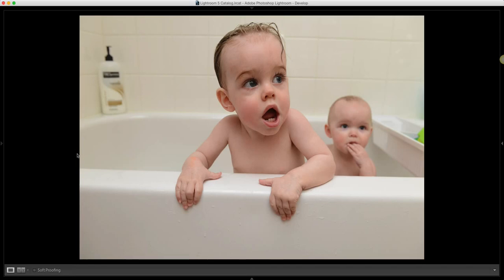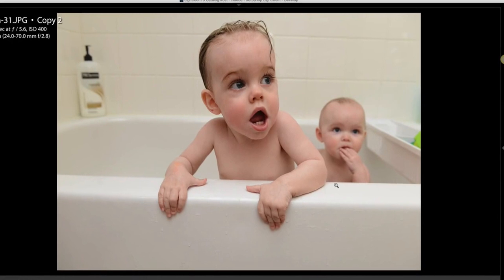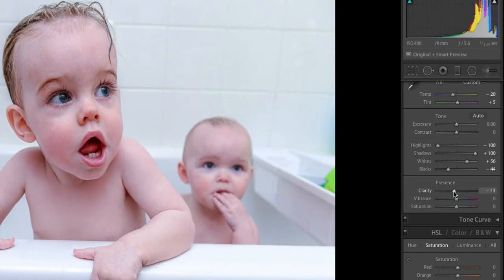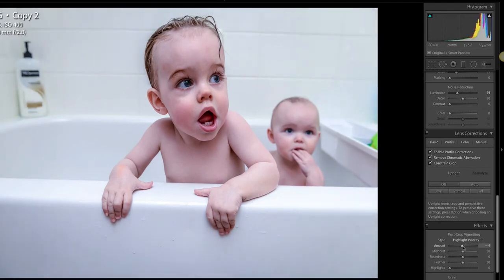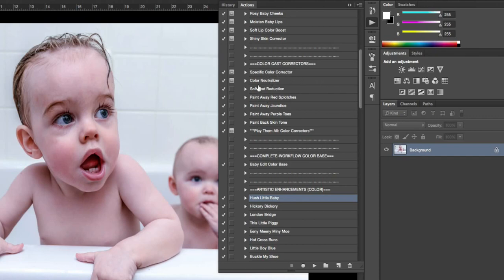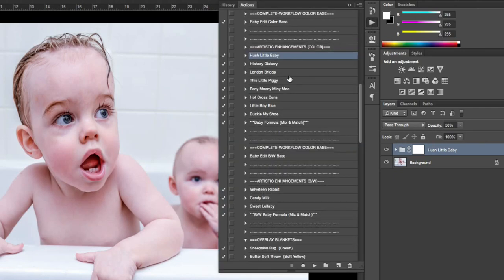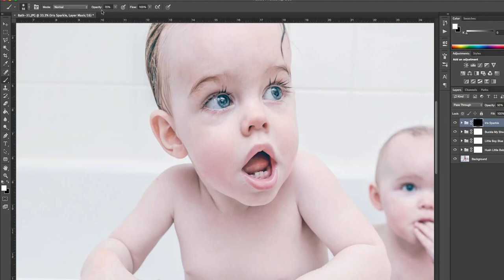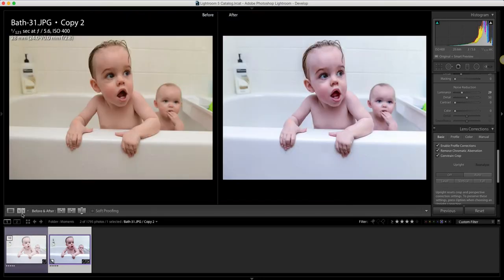Greater Than Gatsby Photoshop Actions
Greater than Gatsby offers some of the best sets of Actions and Presets available for Adobe Photoshop and Adobe Lightroom. This tutorial demonstrates both ease of use the and impressive results you get when applying these actions to your photos.